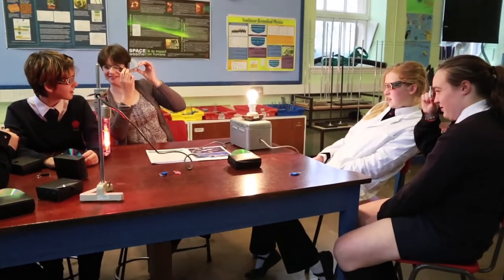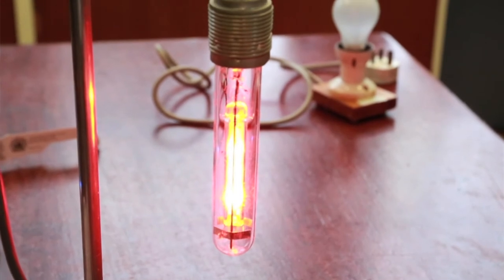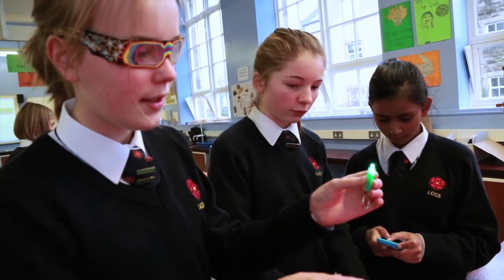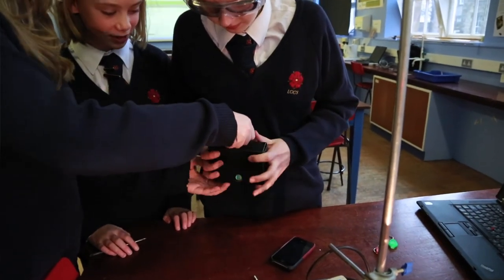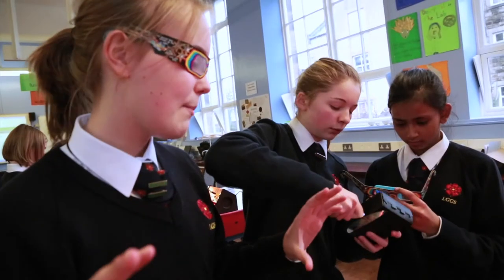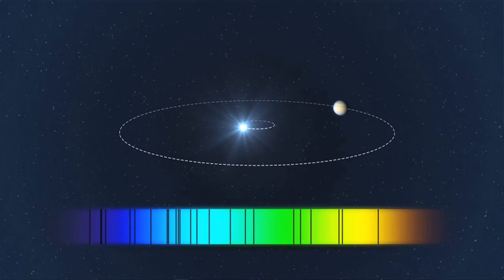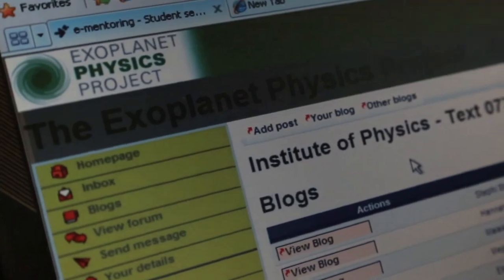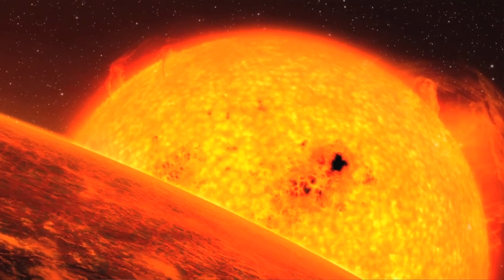The Exoplanet Physics Project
The Exoplanet Physics Project is an extra-curricular science club designed to promote the practical uses of physics in society.

They are available to Year 9 students from Partner Schools. Classes work in teams and are matched with an AS or A2 level physics Advisor from another school in England.

Advisors are available to talk to students and support them throughout the project via an online blogging platform that is both easy to use and secure.

You can register for the project or become an advisor on the Stimulating Physics